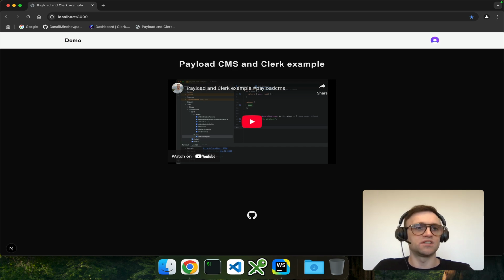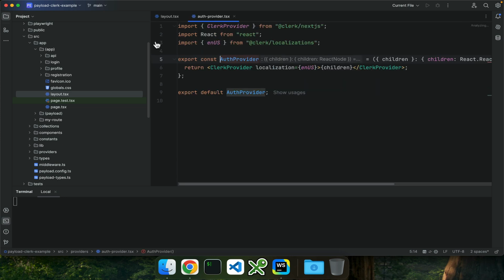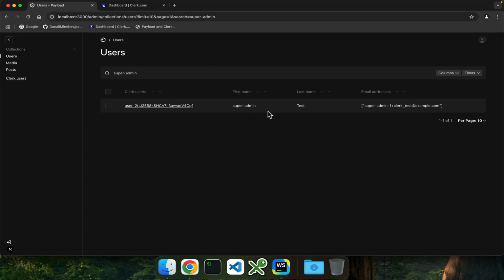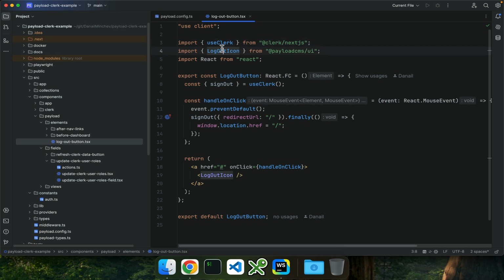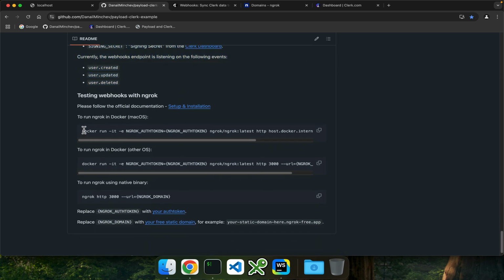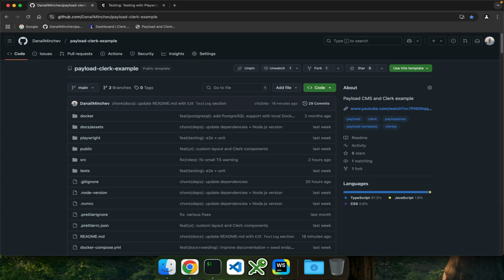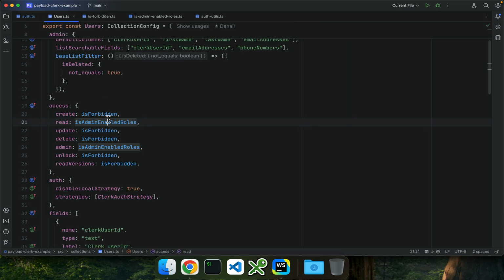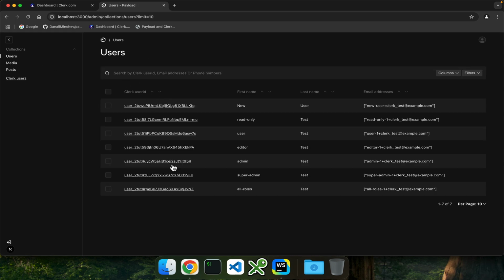Payload and Clerk advanced integration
Payload CMS and Clerk - advanced integration with Clerk webhooks and custom components tested with Playwright.

Chapters:

00:00:00 Overview
00:03:35 Setup
00:14:56 Website review
00:25:53 Integration review
00:59:25 Webhooks
01:21:26 Testing
01:34:00 New role
01:49:26 New user